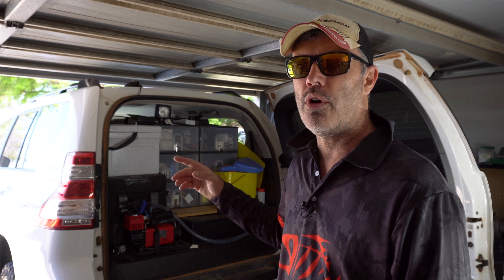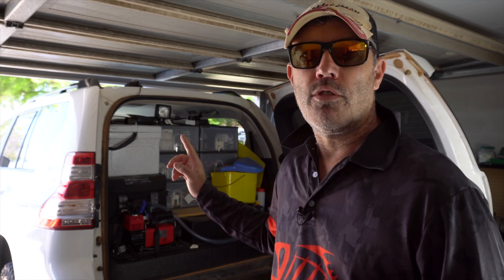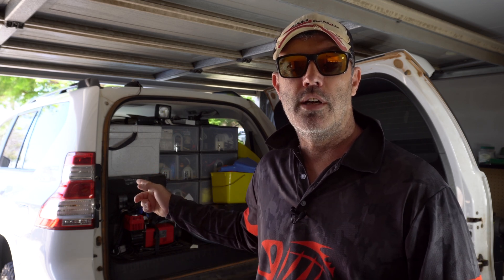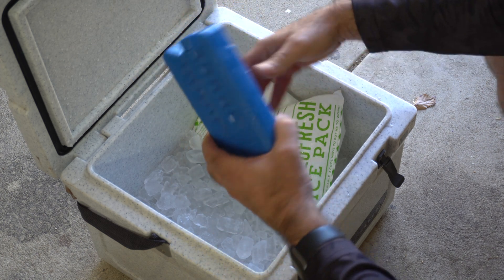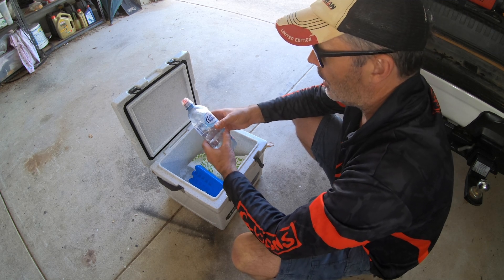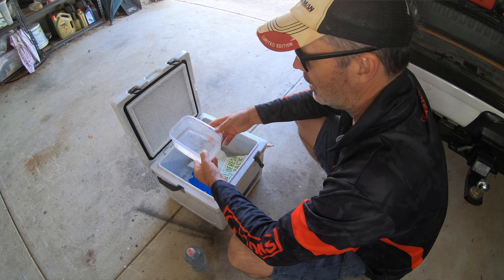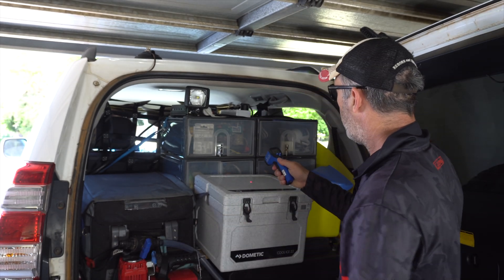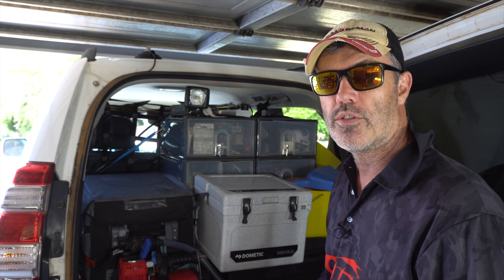How I keep my ice box cold for days or weeks - and a bit of science.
Just a description of how I use my Ice box as a fridge when camping, and how I keep it cold for weeks on end. Also a laymen's description around the science of ice.

The trick is too pre cool the box 24 hours before you need it.